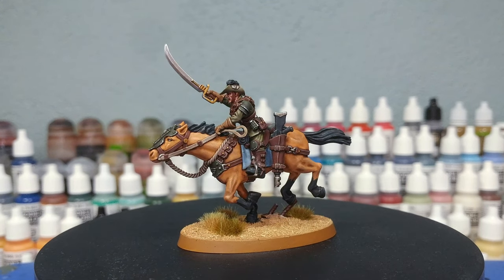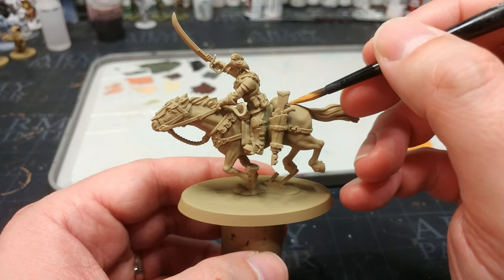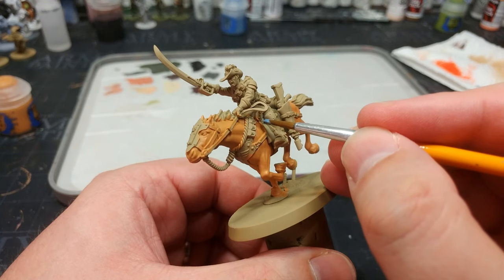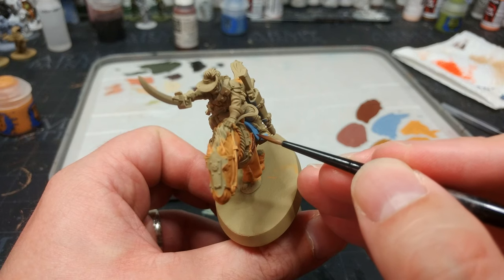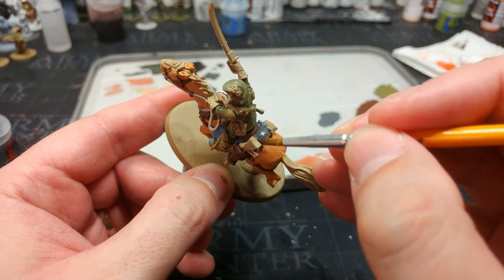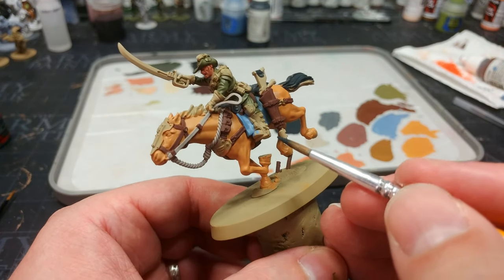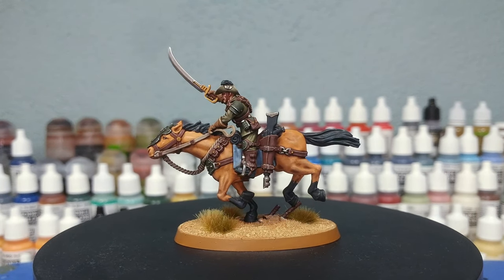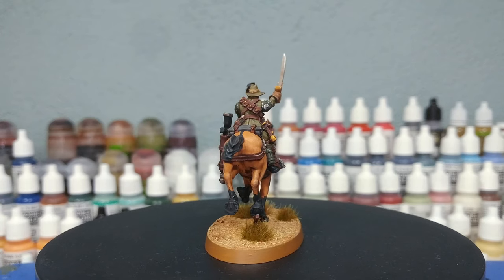Keeping it Simple: Rough Riders with a Drybrush & Wash [How I Paint Things]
If you've never come across Victoria Miniatures before, then congratulations! You're one of today's lucky winners - Victoria Lamb's line of miniatures is one of the most thorough and comprehensive where it comes to battles in the grimdark future, or by swapping lasers for bullets, just about any sci-fi or near-modern setting you can cook up on the table.

The video where I 'go overboard' in painting a face, hopefully queued up to the right moment!

00:00 - Intro
01:07 - Priming
01:44 - Basecoats
12:36 - Shading
14:36 - A Quick Note on Faces
15:00 - The Final Step: Chips!
15:46 - The Finished Rough Rider

Thanks to Producer Patrons Alan, Kyrie, Andrew, Jimmy, Rod, Phil, Robison, Woodcock, and David Kinney - as well as all the other Patrons that made this video possible, and Exit23 Games for recording equipment that helps keep the channel ticking over! Find out more at the following links:

THE BASE: Vallejo Brown Earth texture paste, drybrushed surface in Dark Sand. Paint base rim in XV-88, and add tufts to taste. Done!

PAINTS USED:

PRIMER:
Zandri Dust (Citadel Spray Can)

CITADEL:
Tau Light Ochre (Layer)
Rakarth Flesh (Base)
Death World Forest (Base)
Mechanicus Standard Grey (Base)
XV-88 (Base)
Castellan Green (Base)

ARMY PAINTER:
Wolf Grey
Tanned Flesh

VALLEJO:
Flat Brown
German Grey
Steel (Model Air)

VARNISH:
Varnish+ (Instar)